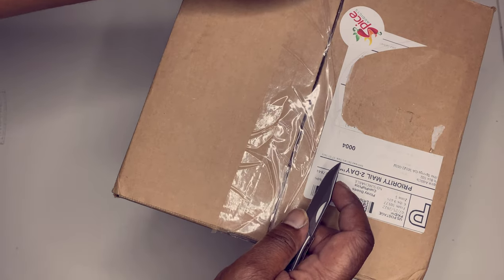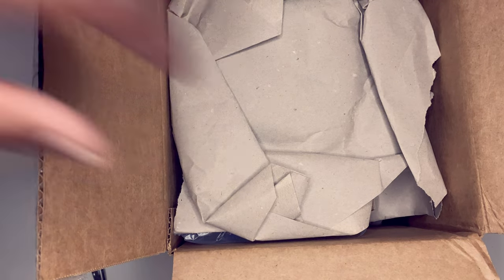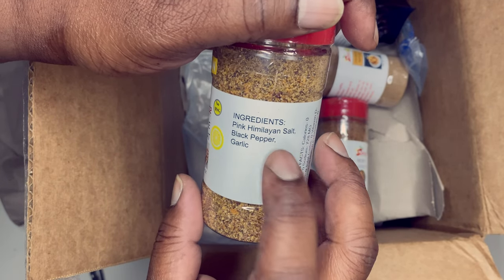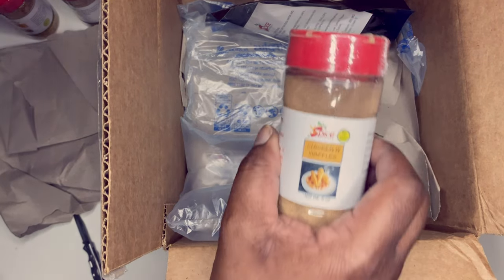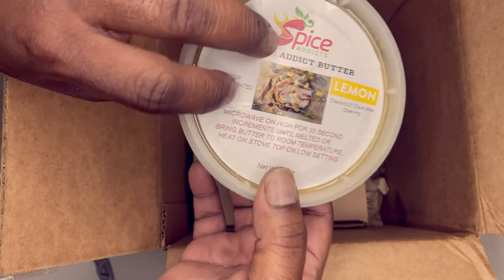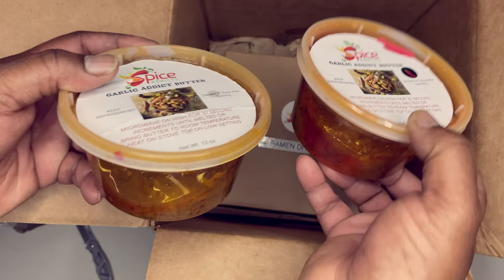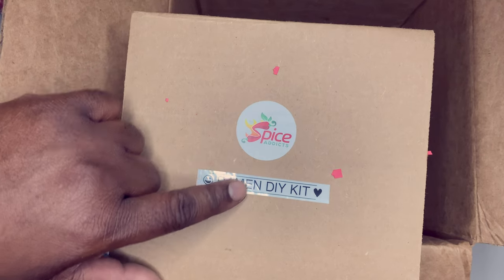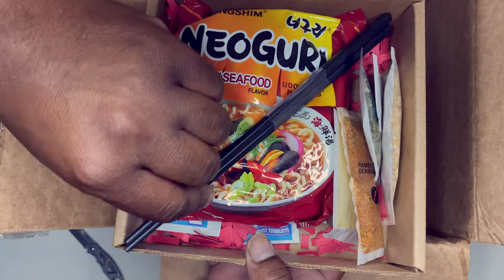Spice Addicts Haul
CLAWS20 to save 20%

00:00 Introduction
00:11 SPICE ADDICTS UNBOXING
01:01 THANK YOU'S
01:23 SEASONINGS GOOD GAWD!
02:28 LIKE COMMENT SUBSCRIBE
03:11 WAIT THERES MORE!!!
04:47 RAMEN
05:21 CANNON BUSTERS
06:02 THE NOTE
06:43 A DISCOUNT CODE!
06:52 ORDER BELOW/OUTRO